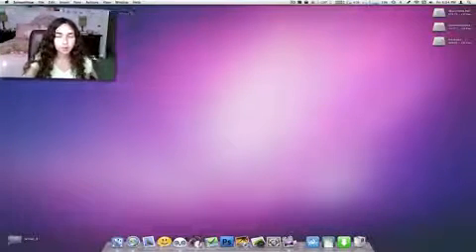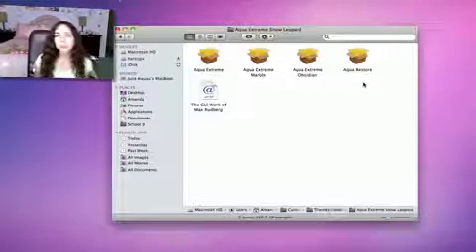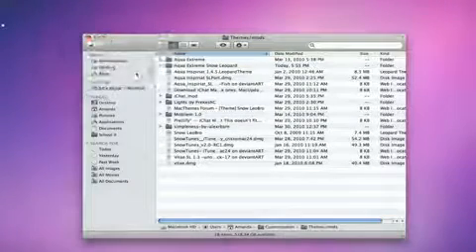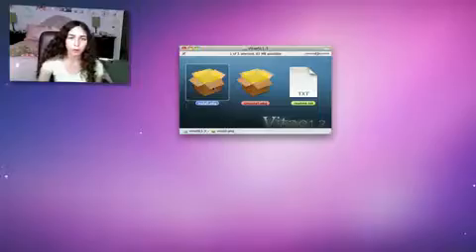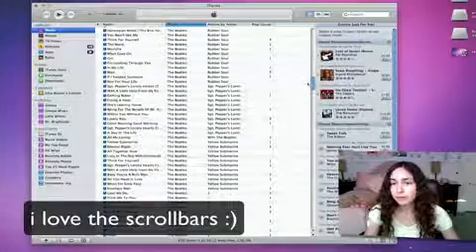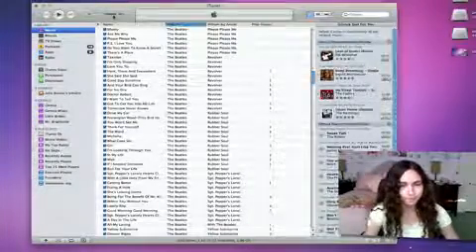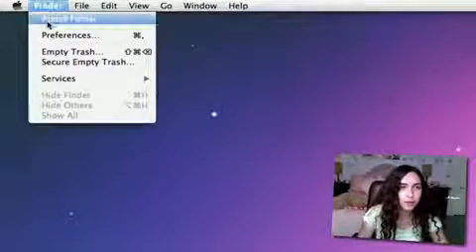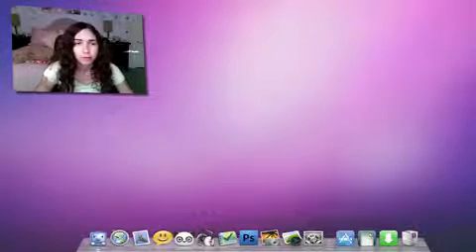How to Theme Mod Snow Leopard